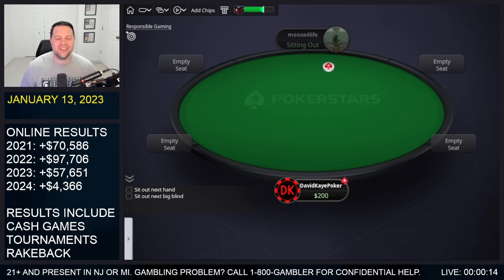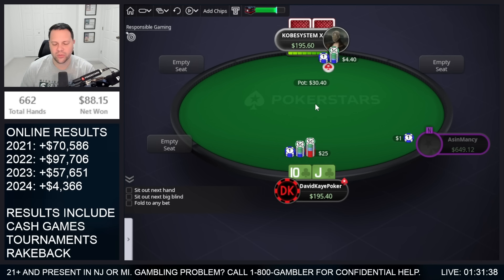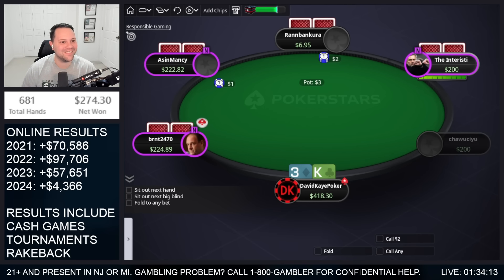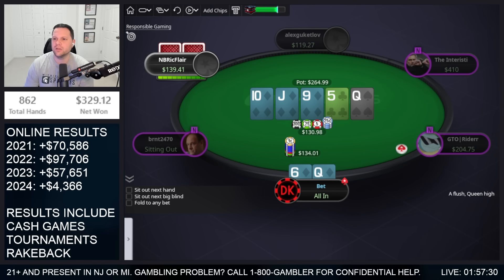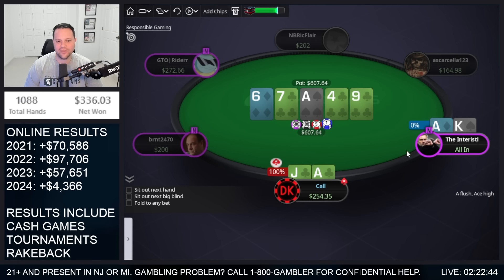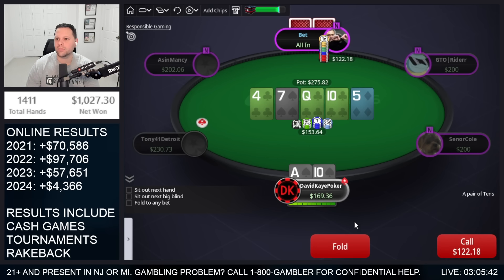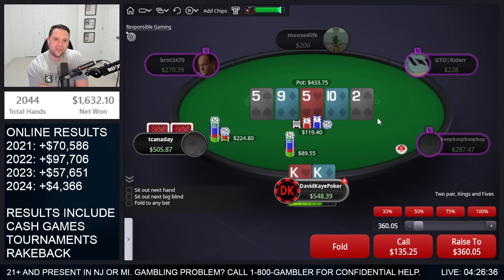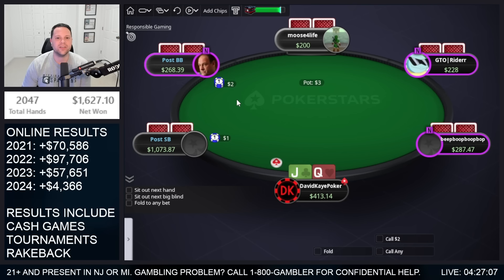I Turn The Nuts, BUT Can I Hold?? | Poker Vlog #837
Poker Vlog 837: I turn the nuts in a big pot, but does my hand hold up??

21+ and present in NJ or MI. Gambling problem? Call 1-800-GAMBLER for Confidential help.